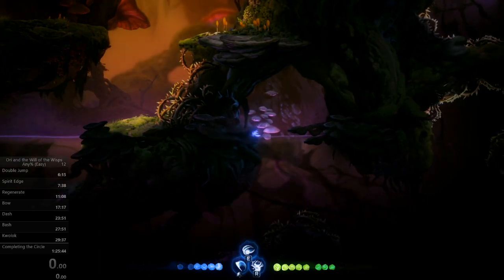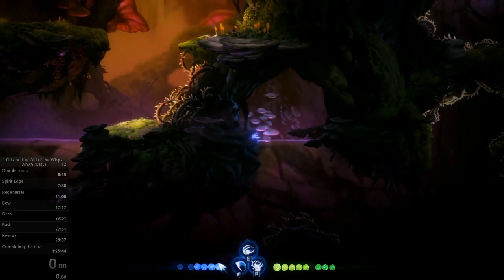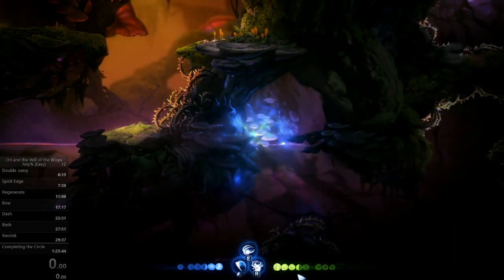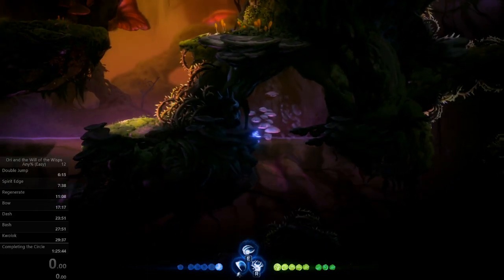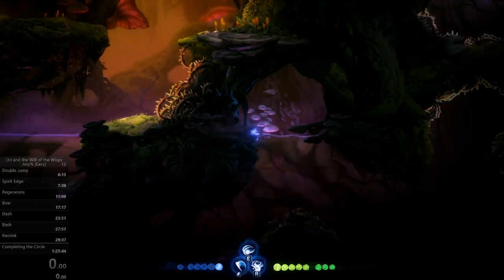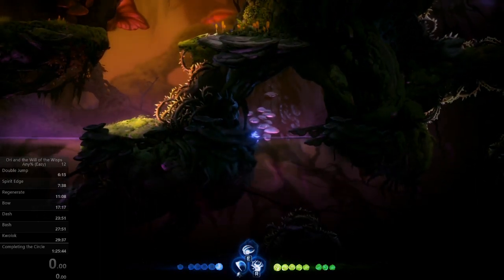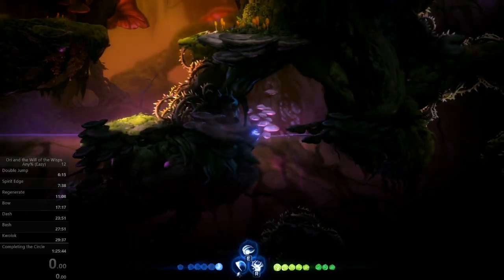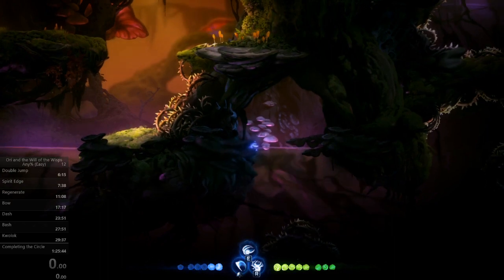WotW - 8hp Silent Swim Tutorial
Previously the reliable setups for Silent Swim have necessitated going in with 9hp, but this setup works even if you only 8hp. I should note that Silent Swim itself was found by Luukie13, and this setup takes some inspiration from work on setups done by both Luukie and shedd.

Instructions for the middle swim:
1. Jump into the right edge of the water in the air pocket and swim straight down-right, counting each time Ori gets damaged by the water. Continue to hold jump in the water the whole time.
2. On the 3rd damage tick immediately switch to holding straight down.
3. Slightly after the 6th damage tick, switch to holding up-left and press bash simultaneously. Position the mouse cursor around where the 13th(?) energy cell would be. Ori should quickly curve around with the bash momentum. Continue to swim up-left.
4. When returning to the healing point, make sure not to get caught on a tiny nook underwater. It is okay to hit the thorns while returning.

Instructions for the final swim:
1. Start the swim the same way again.
2. On the 3rd damage tick, switch to holding straight right.
3. A bit after, closer to where tick 4 would be, bash the plant, aiming and holding right.
4. Very slightly after releasing the bash, switch to swimming directly up-right.
5. The next part of the swim shouldn't be too hard since you can see things, but make sure to bash upwards off the plant and don't get caught on the underwater thorns.

I performed and commentated this unscripted while broadcasting live on twitch if you're interested in how this came to be.